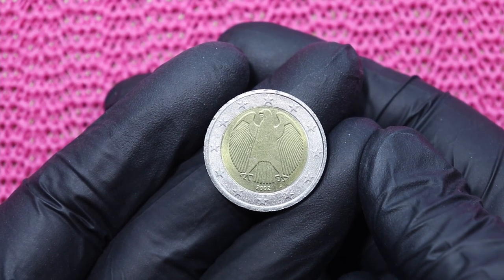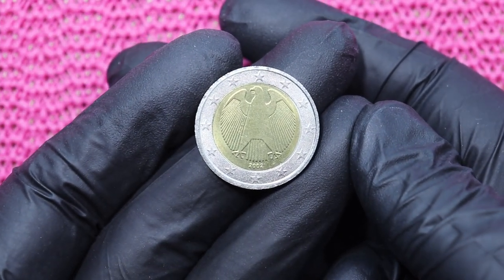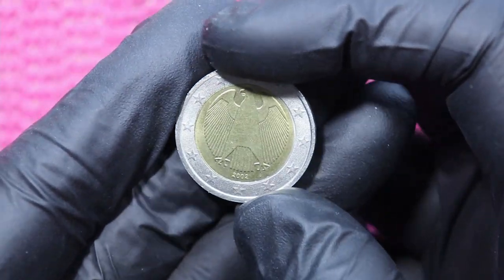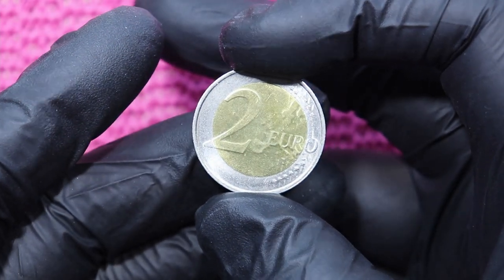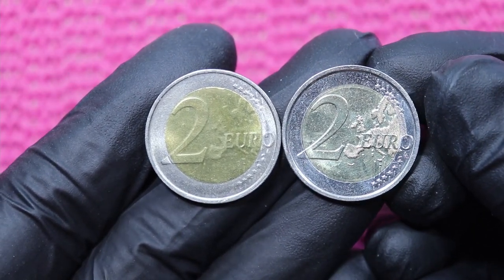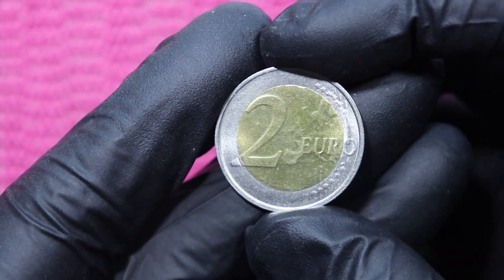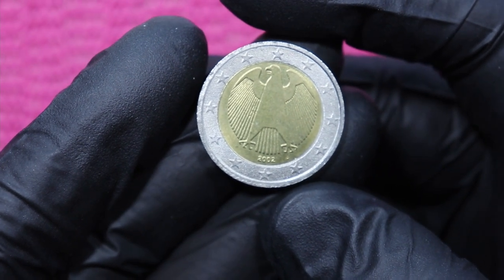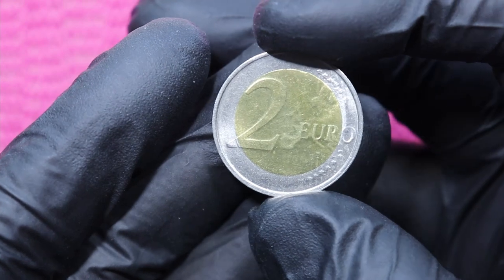I found a Fake 2 Euro Coin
In case you like YT Shorts, here is a short about the fake 2 Euo coin

German Mintmarks
A – Berlin
D – Munich
F – Stuttgart
G – Karlsruhe
J – Hamburg

FAQ

30 cents per roll